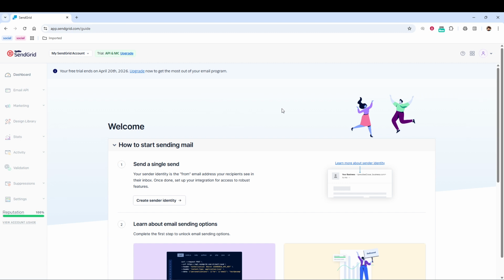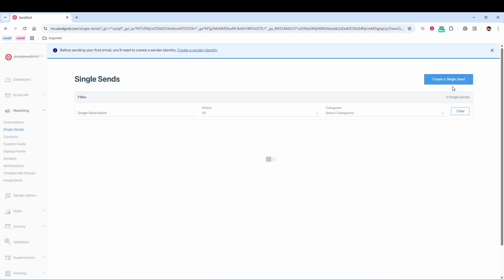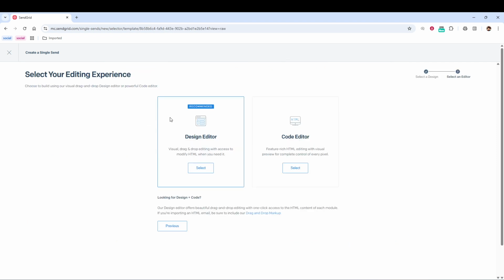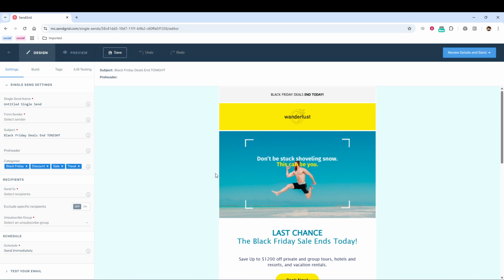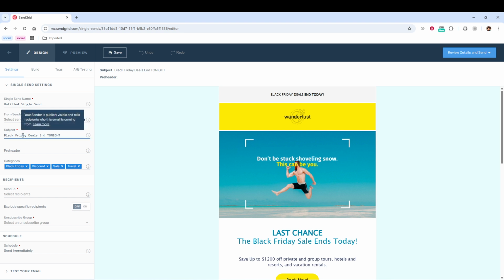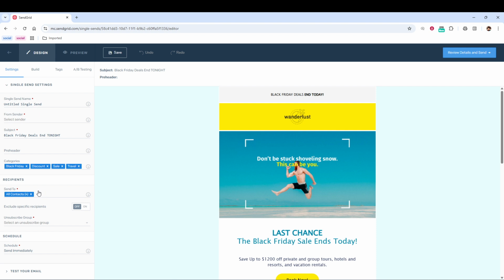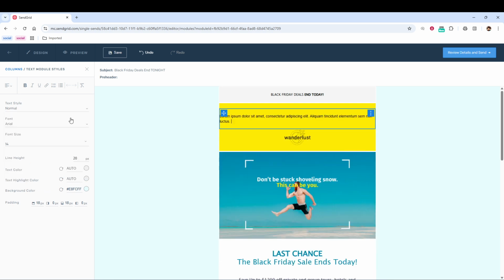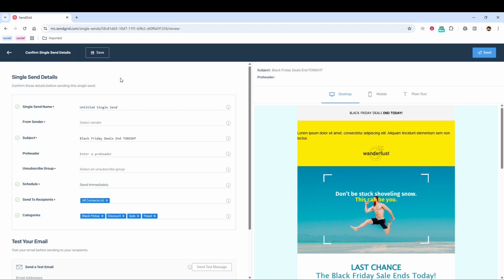How To Use Sendgrid For Beginners [2026 Guide]